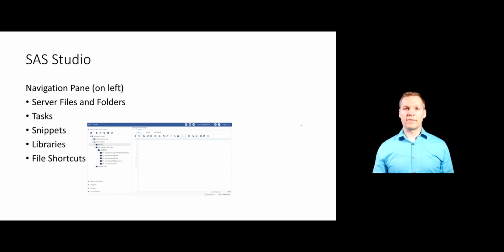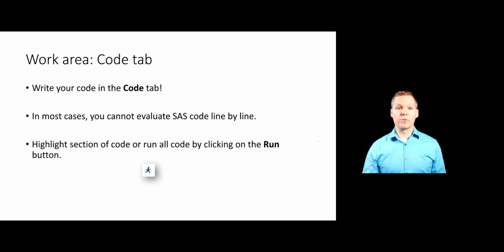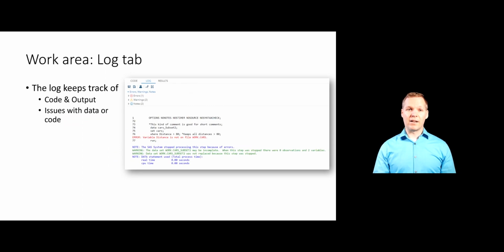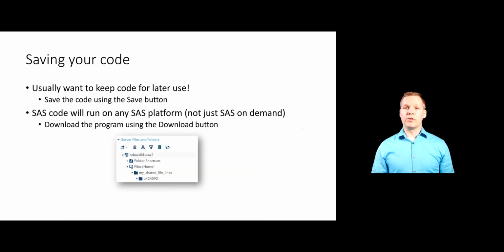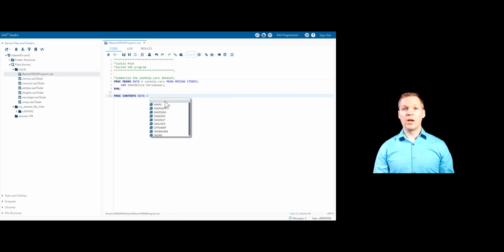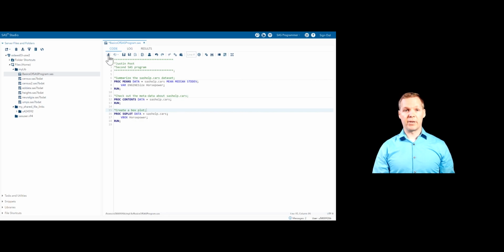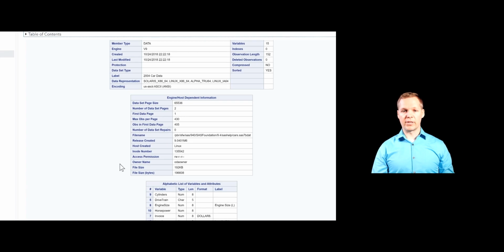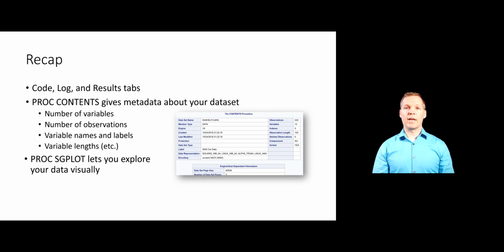SAS 1-2 SAS Studio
Discusses the important parts of SAS Studio, the programming environment we'll use to write our SAS programs.